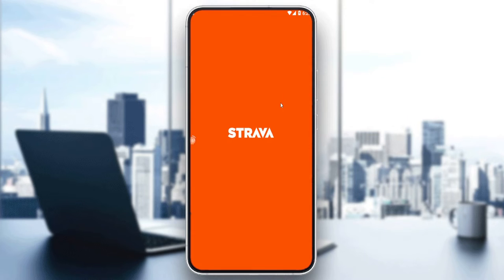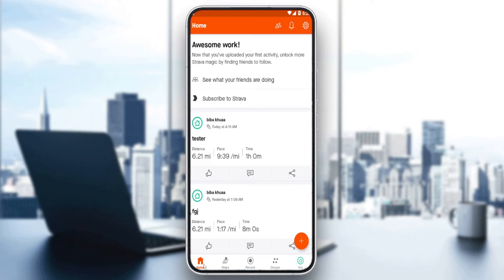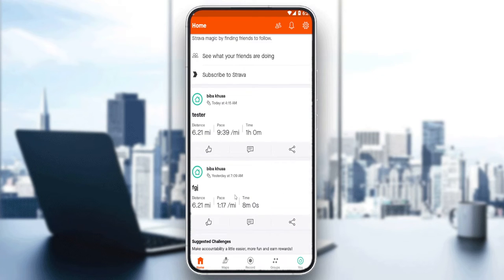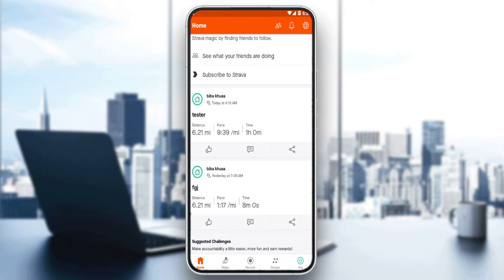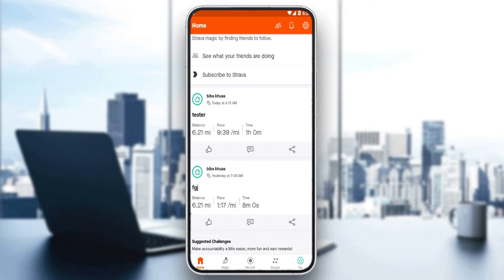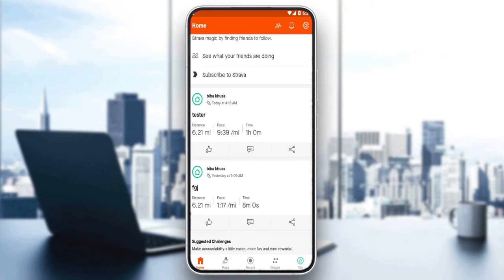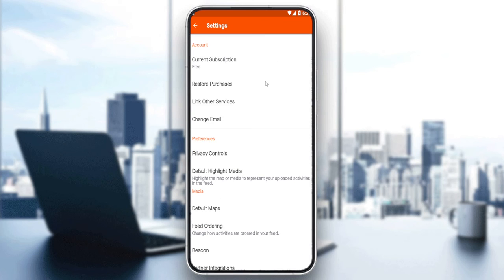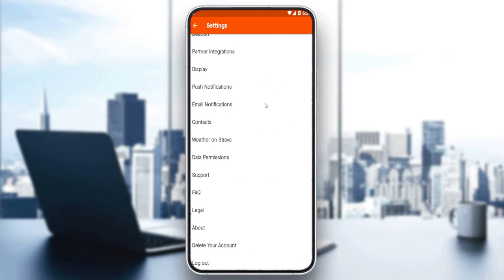How To Merge Accounts Strava Tutorial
Today we talk about merge accounts in strava,strava app,how to use strava,strava